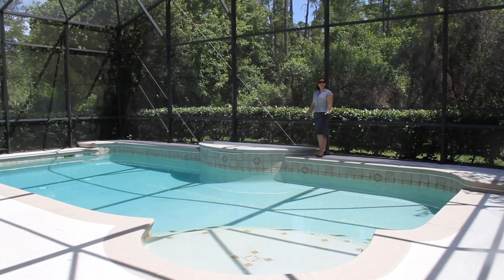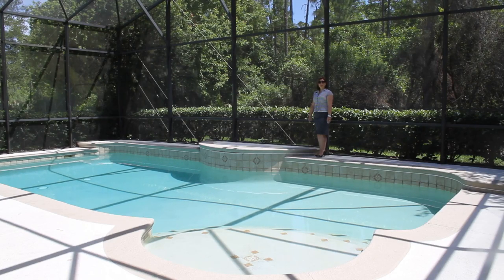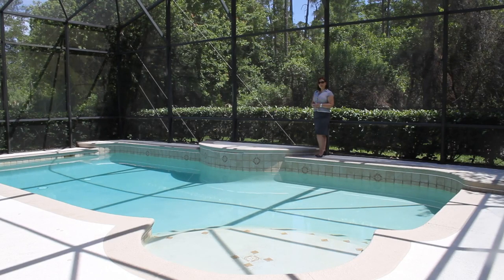2290 Foliage Oak Ter in Oviedo's Live Oak Reserve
Beautiful paver driveway and walkway showcase the stone features and well-manicured garden complete with custom curbing and covered front porch. Glass entry doors open to the formal living and dining room spaces with a huge picture window flooding this area with tons of natural light. Immediately to the left is a dedicated home office. This space is huge and offers can lighting and a large nook for shelving. Arched entryways and tile floors lead you to the spacious kitchen, complete with 42" cabinetry with molding accents and under cabinet lighting, stunning black solid surface counter tops and high end appliance package featuring cook top with hood and wall oven & microwave, dishwasher and side by side refrigerator. Upgraded lighting fixtures and transom window accent the large family room which features built in entertainment center and opens onto a very spacious deck and pool area with privacy shrubs and mature landscaping encasing the pool area for optimum privacy. The master bedroom is large and features rich hardwood floors and large picture window overlooking your spacious pool and beautiful backdrop of conservation. The master bath features his and her split vanities, large spa tub and walk in shower. This split plan offers two more spacious bedrooms with large closets that share a secondary bath complete with twin sinks and a full size shower/tub combination. Come see this fabulous home today!